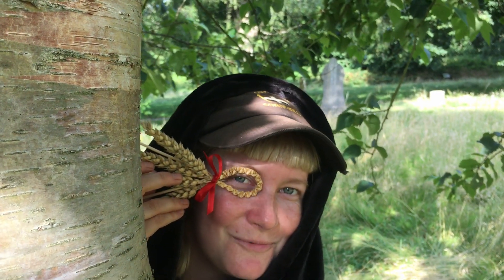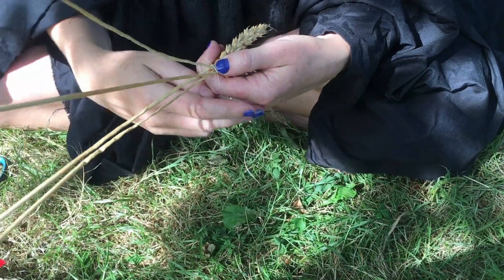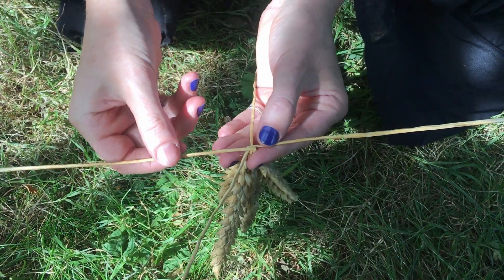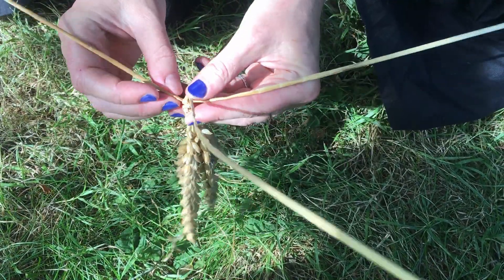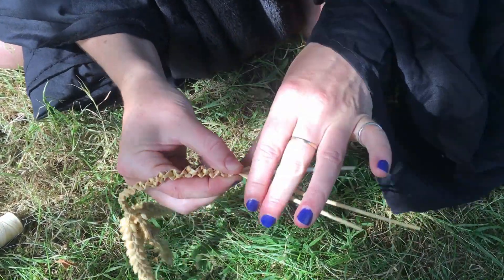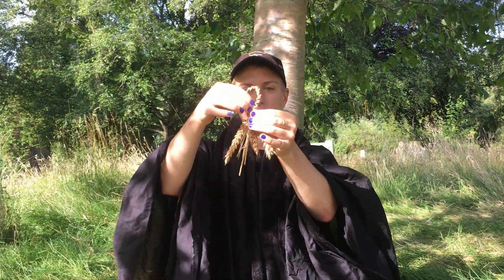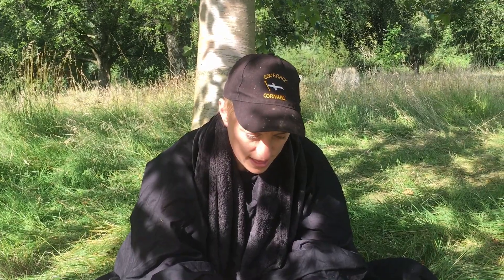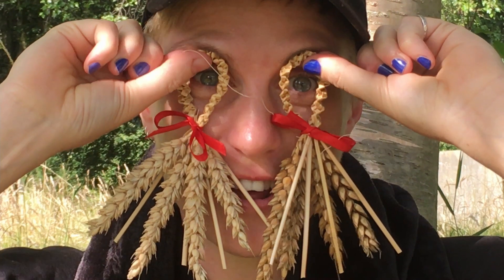Lammas - How to make a Corn Dolly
Coven Oven is two friends who want to share their love of the land, witchcraft, food, herbs and folklore. We lead celebrations to guide people through the eight festivals that make up the Wheel of the Year, using food, ritual, and craft.

Our current offerings are zines and parcels full of witchy treats - both delivered to your door to help you celebrate each festival.